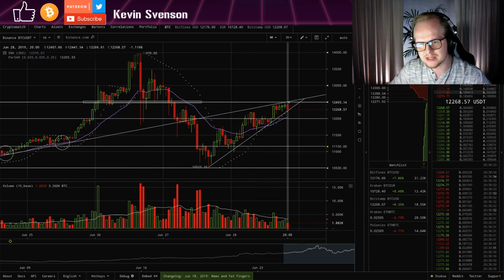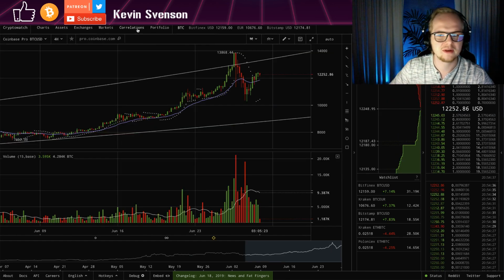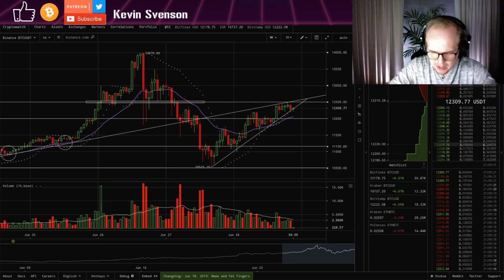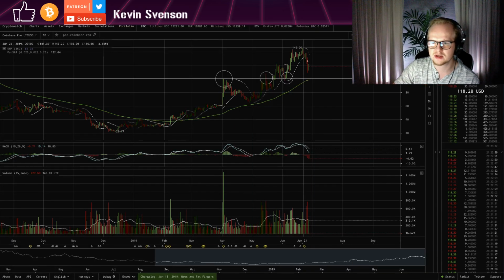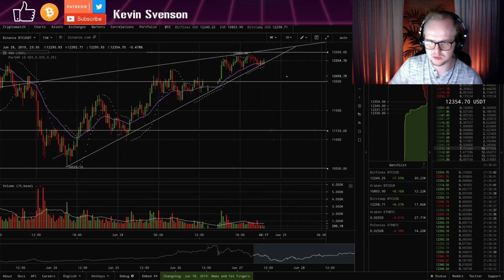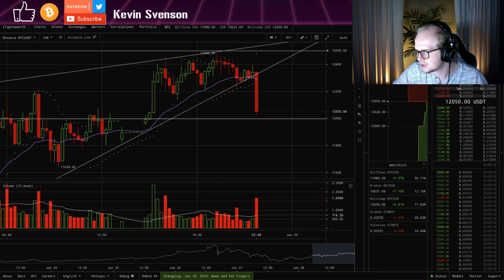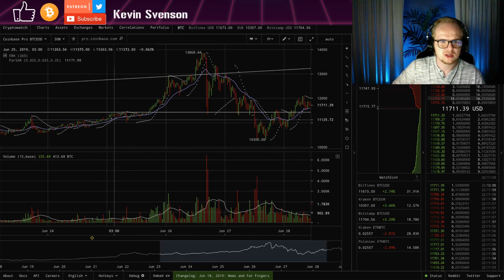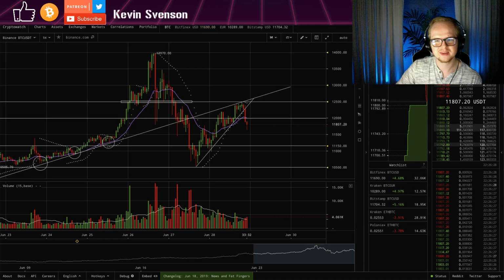Bitcoin | Dead Cat Bounce ^ ˄ 🔴 | LIVE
--- TIME CODES IN COMMENT SECTION ---

BTC Bitcoin Crypto - Live Stream
Crypto Market Trading
ETH LTC XRP LINK